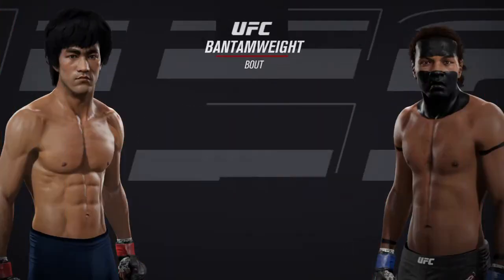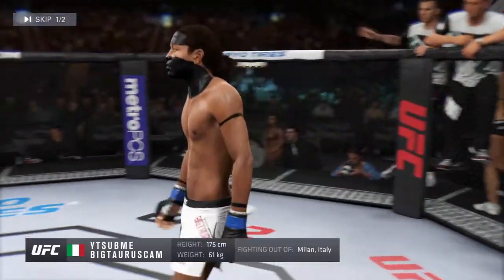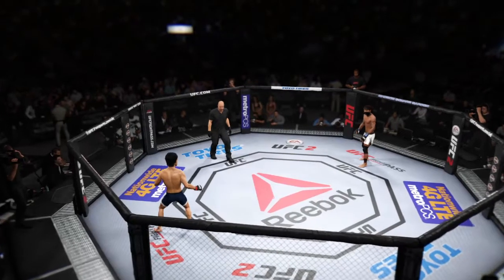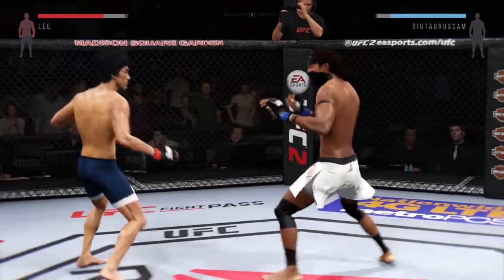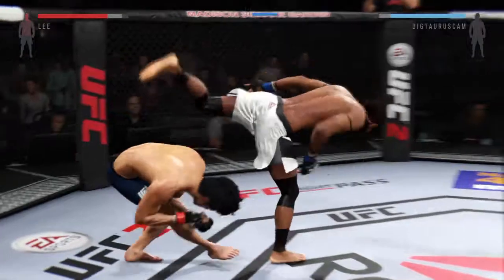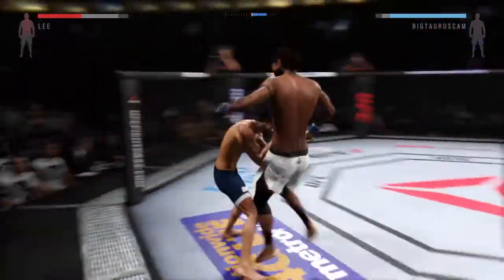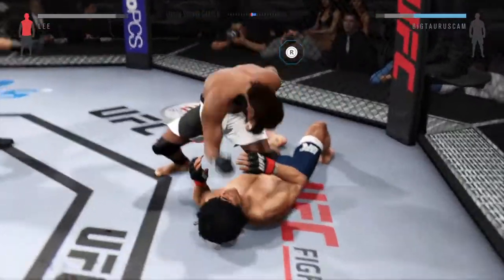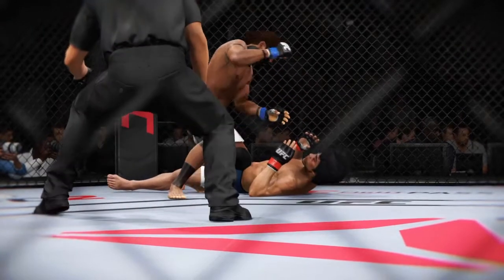DeadEND555Ziyraq vs ElTauro Anansi UFC 2 PS4 fight MEMORIES